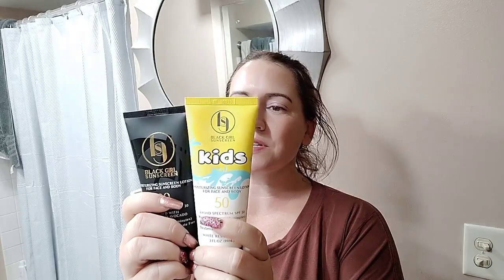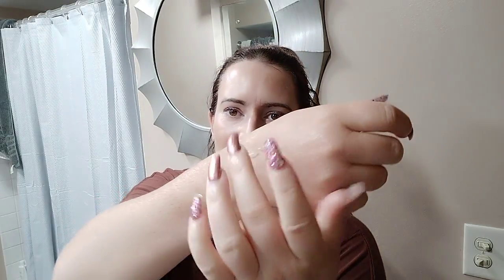Best Drugstore & Affordable Sunscreens 🌞 Fragrance Free Budget & Sensitive Skin Friendly SPF's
Affordable Drug Store Sunscreen Favorites

Byoma Moisturizing Gel Sunscreen SPF 30
At Target

Neutrogena Mineral UV Tint SPF 30 Light
At Target

Avene Solaire SPF 50 Mineral
At Amazon
Sold & filled by Avene

Versed Guards Up SPF 35
At Target

Bliss Block Star SPF 30
**Does contain Lavender Oil
At Target

Sun Bum Face SPF 50
At Target

Black Girl Sunscreen Moisturizing Face & Body SPF30
At Target

Black Girl Sunscreen Kids SPF 50
At Target

Black Girl Sunscreen Spray Make it Glow SPF 30
At Target

Trader Joe’s SPF 40